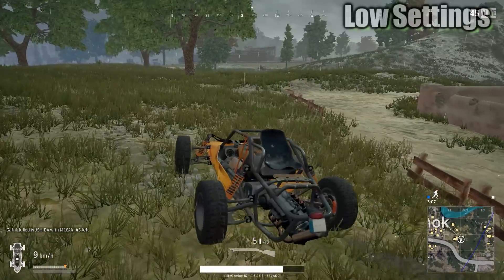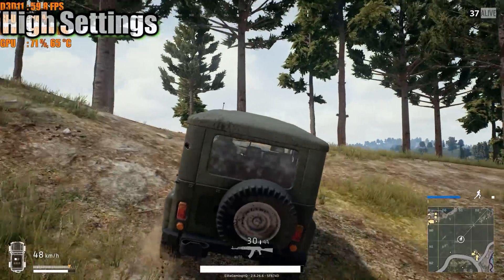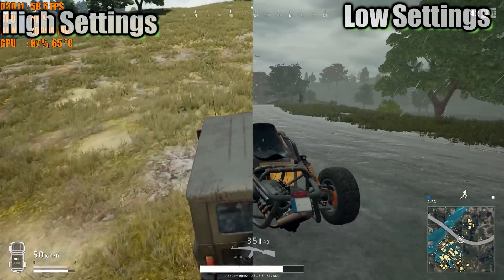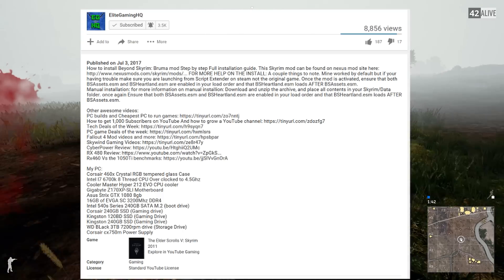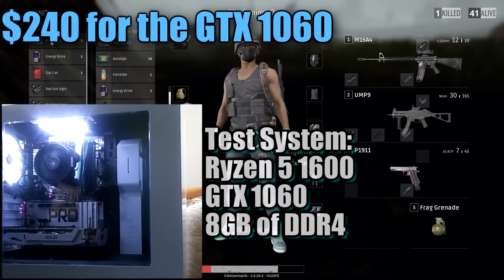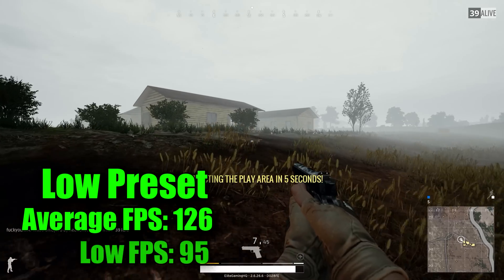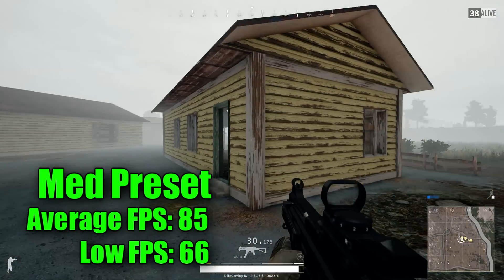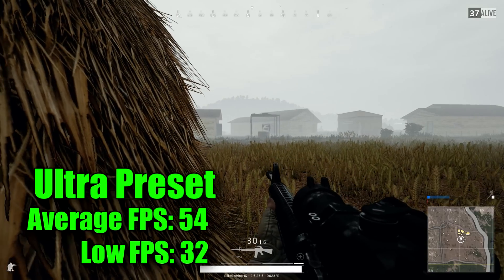PUBG on GTX 1060 Benchmarks, Can a GTX 1060 3GB run PLAYERUNKNOWN'S BATTLEGROUNDS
🔥  Great Deals on PC parts, keyboards, mice, monitors, and other electronics all hand picked deals by me:

My PC:
RTX 2080 8GB video card
16GB of Gskill TridentZ DDR4
Intel 540s Series 240GB SATA M.2 (boot drive)
500GB Samsung 850 EVO SSD (gaming drive #1)
500GB Samsung 850 EVO SSD (gaming drive #2)
500GB Samsung 850 EVO SSD (gaming drive #3)